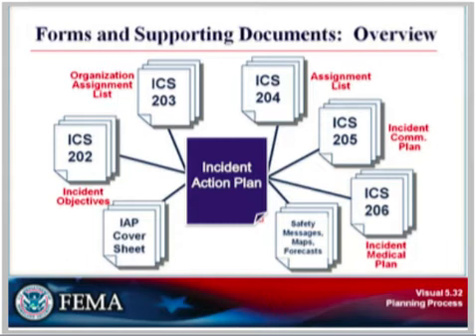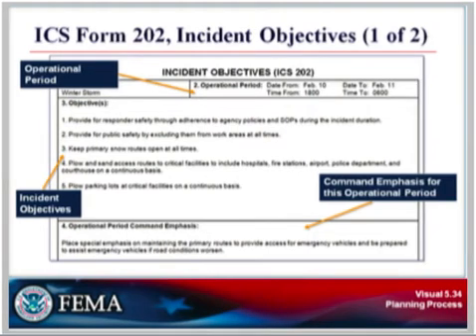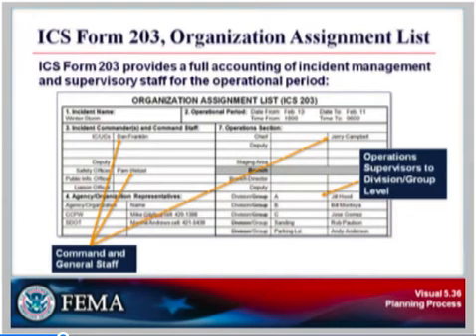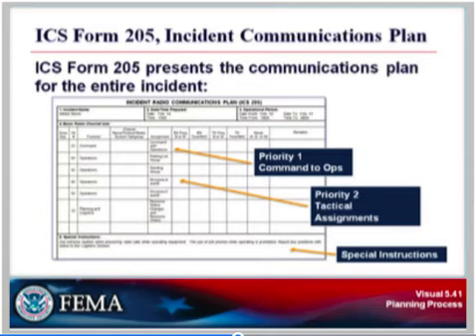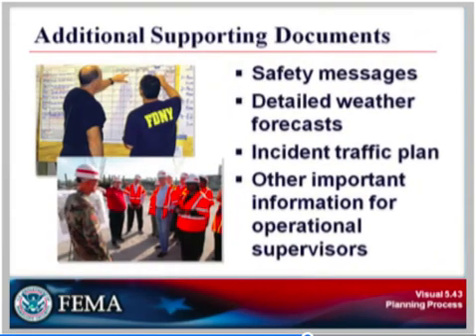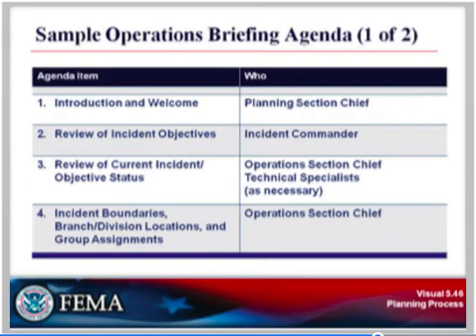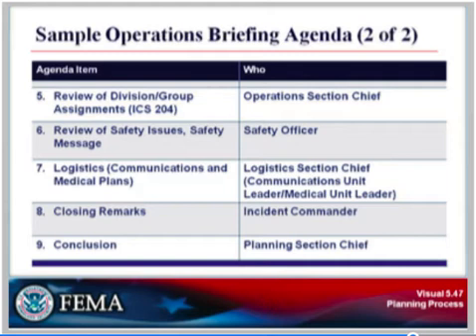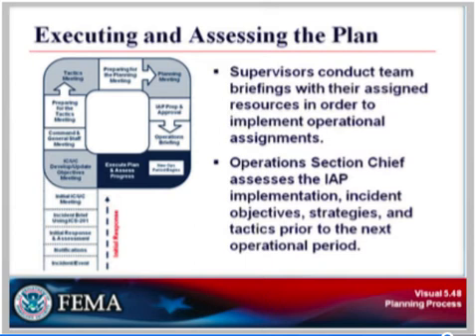Online ICS 300 Unit 5 Section 2